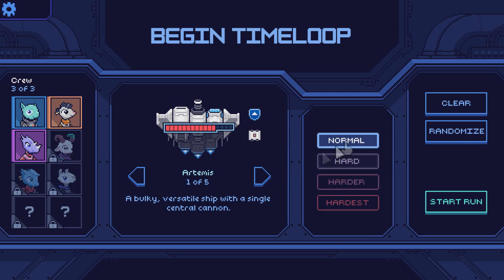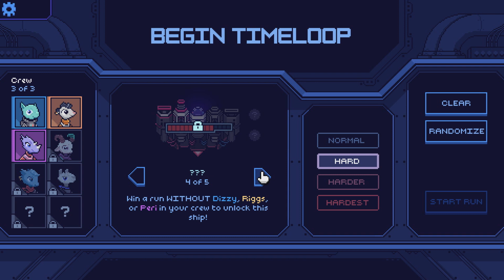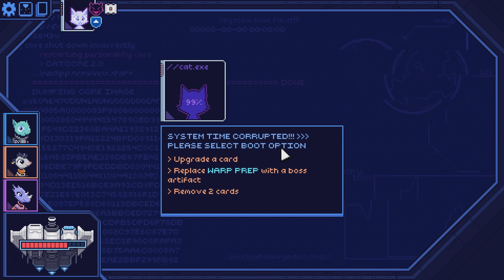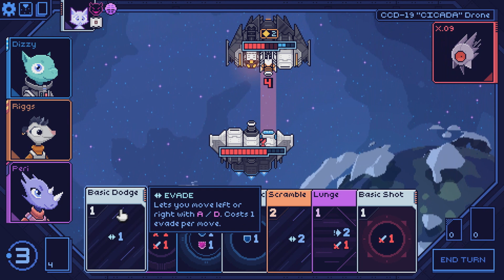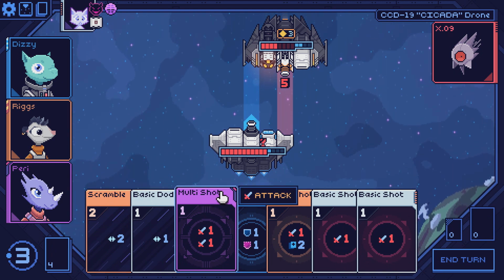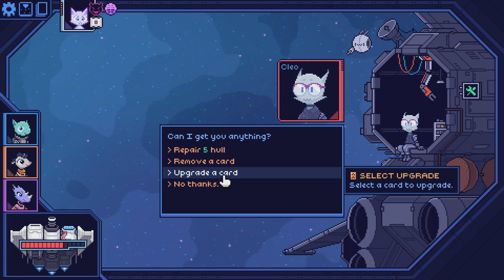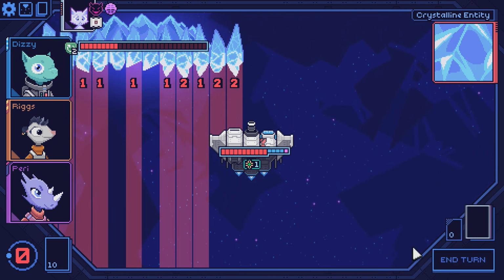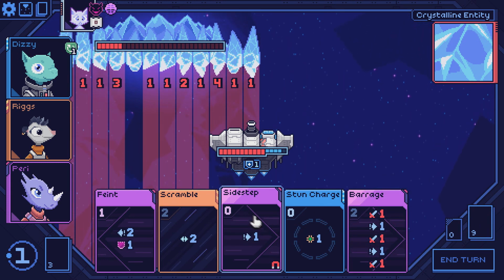Cobalt Core - First Impressions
What's Up People, Dropping another video for the week on a game I grabbed while checking out the New game releases in both Early Access and Full Releases. So I wanted to pick up a couple more card games besides playing Racine or Rungore. In Cobalt Core you are a crew of three Dizzy Riggs and Peri stuck in a Time Loop with the hopes of trying to break free. So using your ship called the "Artemis" you and the AI Cat that controls your ship will go through various different areas in a roguelike setting. Using said ship and the cards from the crew the goal is destroy your enemies to get to the Cobalt Core only to destroy it. More in the video above...